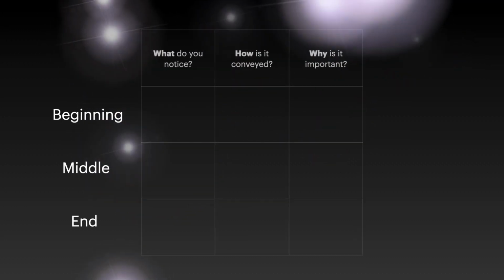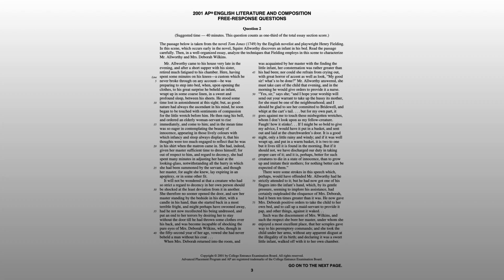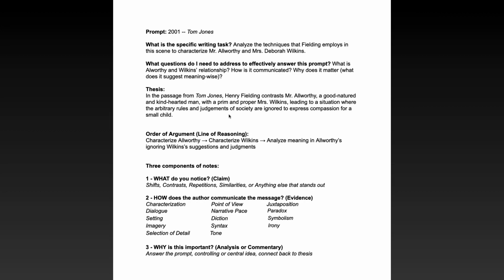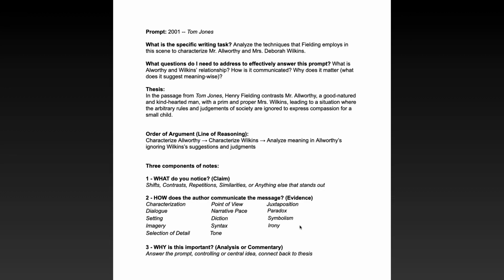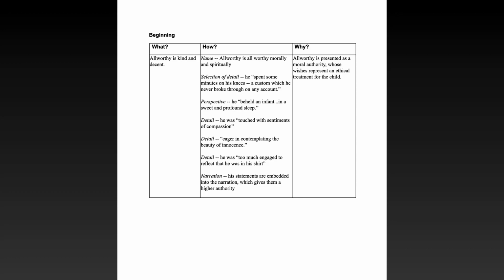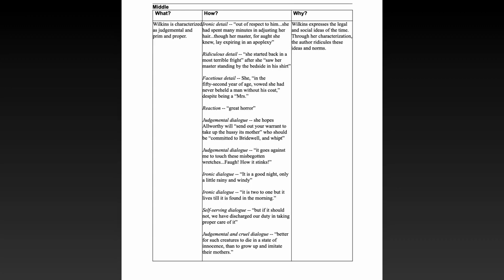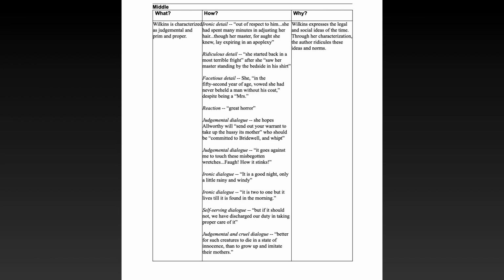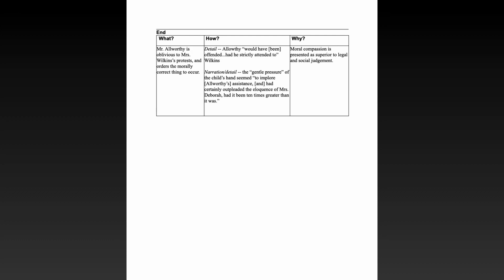AP Review 5-1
This video is about AP Review 5-1